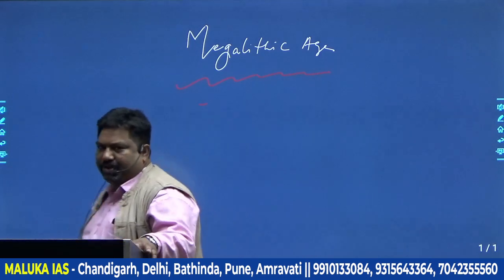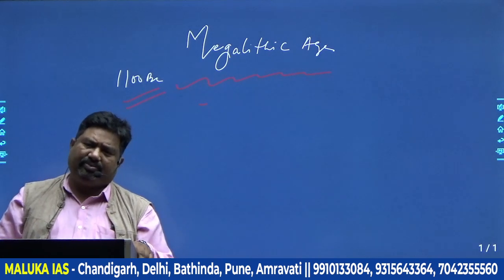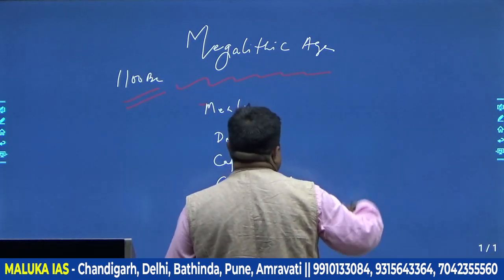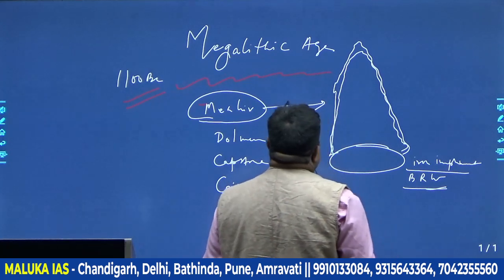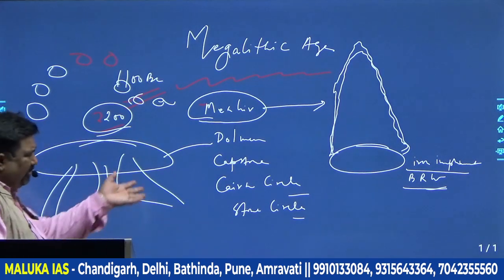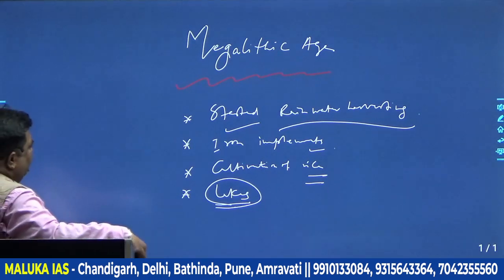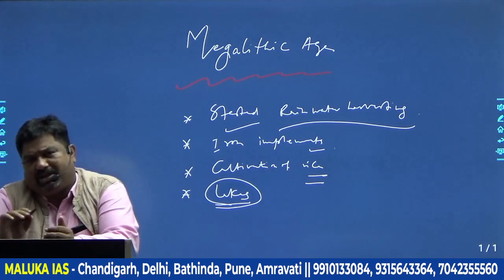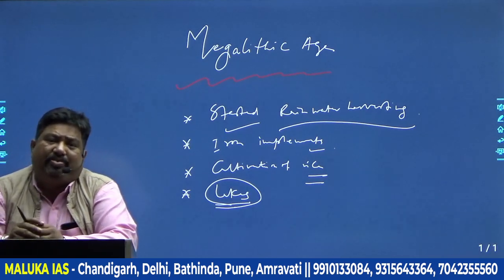Megalithic Age Characteristics | History Optional | MALUKA IAS